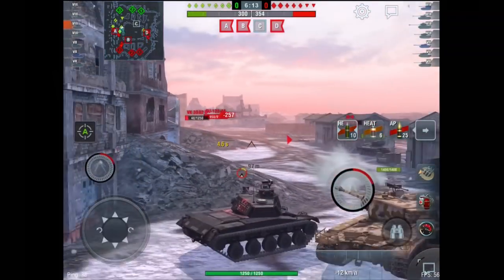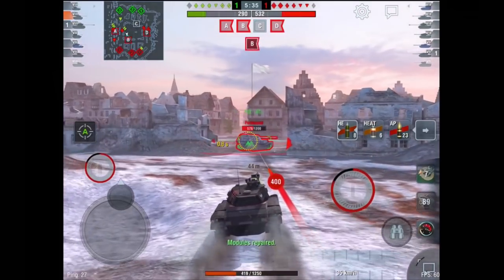The leKpz M 41 90 mm Cruel Twist - Quick Run Down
A quick run down of the first Tier 8 premium light tank in blitz, the leKpz M 41 90 mm Cruel Twist.

Let me know on social media what review/guide/video you want to see next